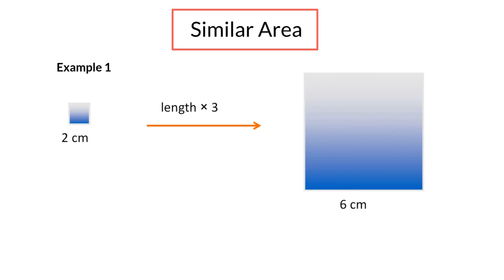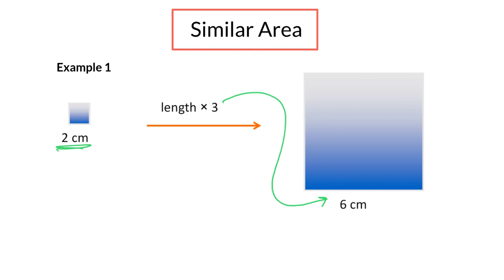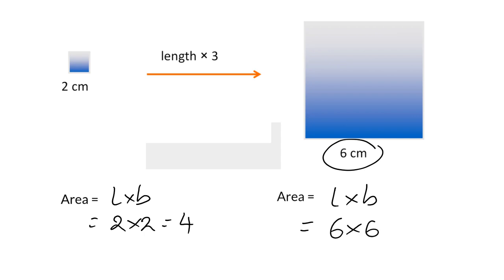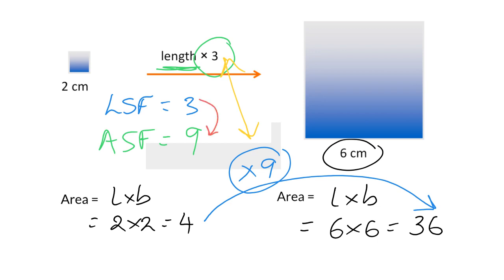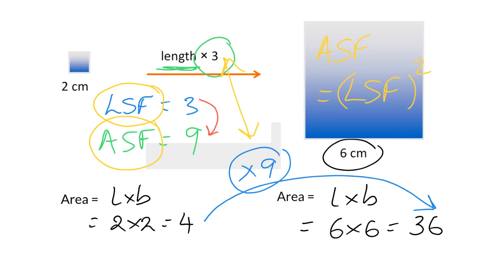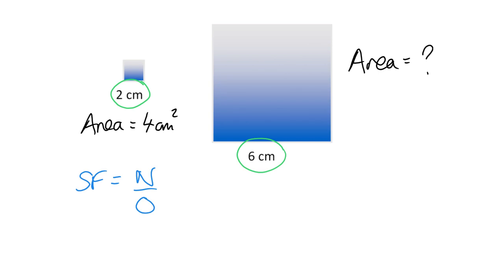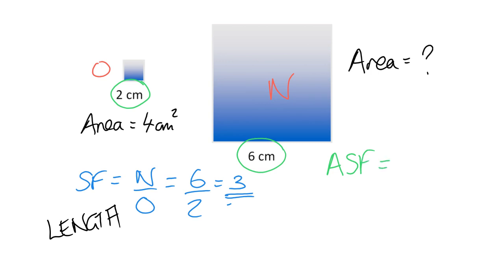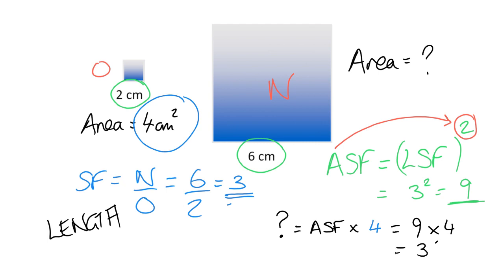4. Similar Shapes (Area and Volume)